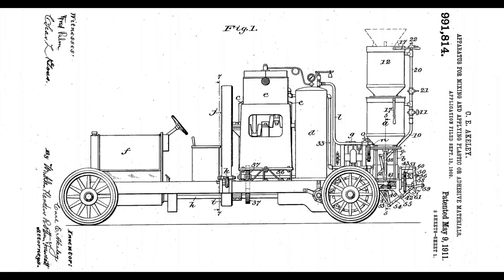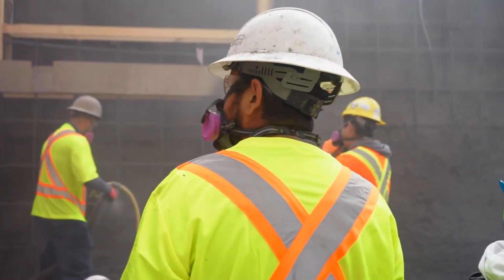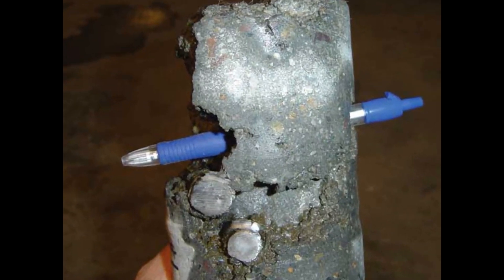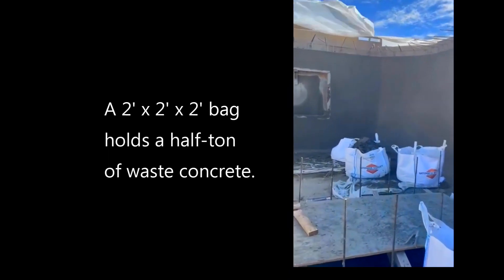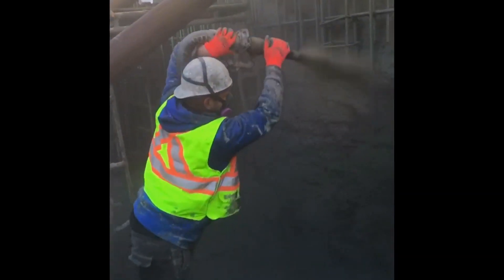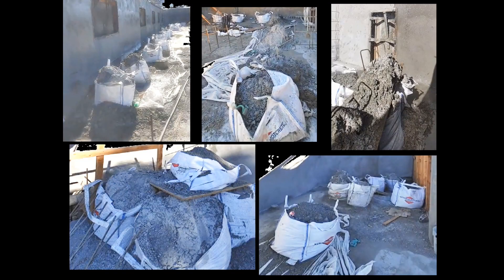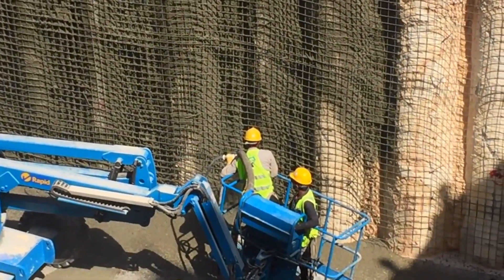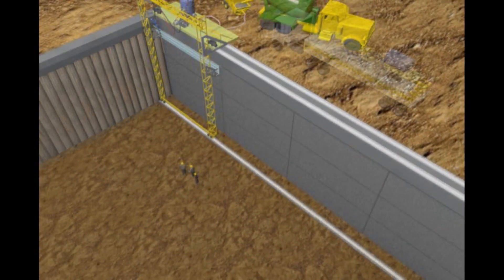SHOTCRETE v SPACECRETE | Shooting Concrete vs Ultra-Rapid Light-Vertical Slip-Forming with 3D-Admix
Shotcrete wastes material.  It also has excessive QA/QC and labor costs, and can compromise workers' health - so also costing even more long term.  Instead of spraying hazardous material all over the jobsite, why not use machine-controlled systems to pump and vibrate wall concrete into place, but without all the expensive forms?   Faster, easier, better, cheaper.

Adoption of digital construction methods is inevitable.  This one works!

0:00 Shotcrete History
0:47 Shotcrete Projects
1:10 Labor Cost Factors
2:28 Quality Cost Factors
3:54 Waste Factors
5:14 Health Factors
7:15 One-Sided Forms
8:01 Comparisons
8:20 Excavator-Placement Test
9:02 Big-Screed Test
9:45 Shotcrete Example Basement
10:09 SpaceCrete for that Basement
11:02 Comparison Chart